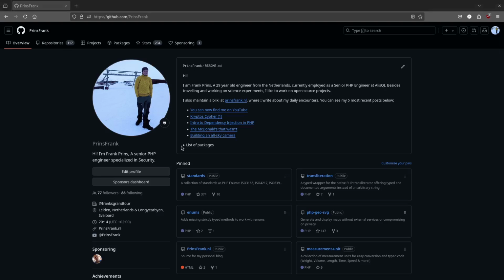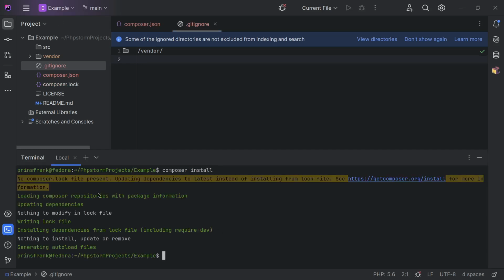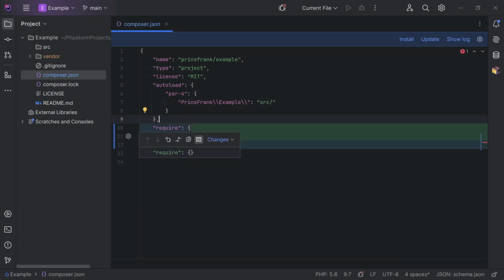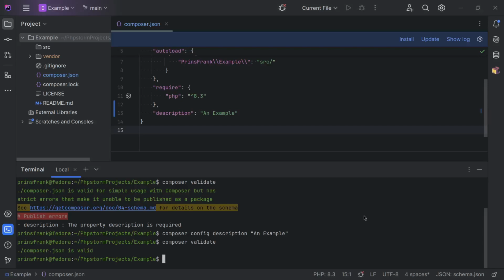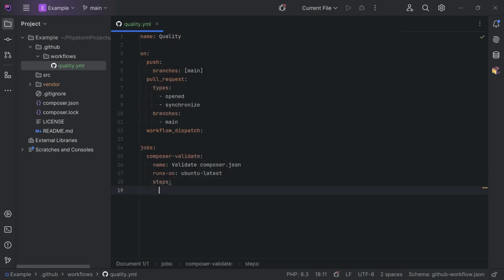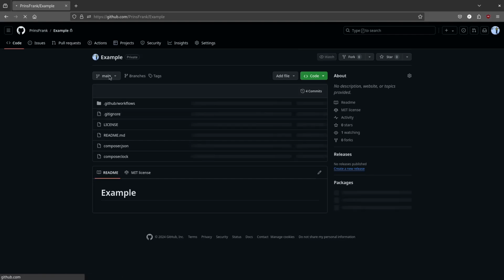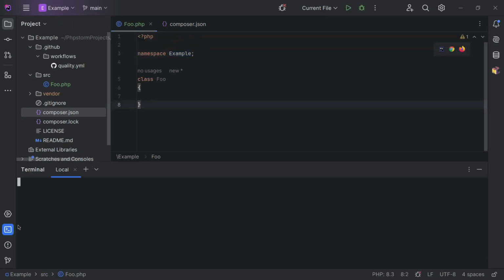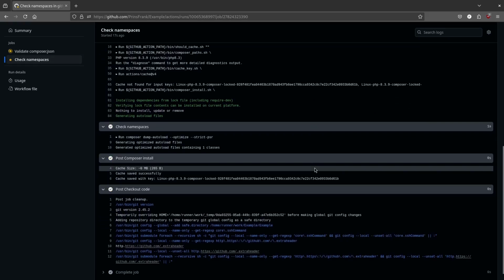Composer validity with GitHub Actions - Professional PHP development in 2024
This is part 2 of a series introducing professional PHP development in 2024.

00:00 Intro
00:15 Setting up a repository
01:14 Checking out the repository
01:36 Setting up Composer
02:35 Committing the lock file
03:03 Finishing repository setup
03:43 Enforcing PHP version
05:04 Enforcing valid Composer file
10:13 Enforcing valid namespaces
12:20 Outro